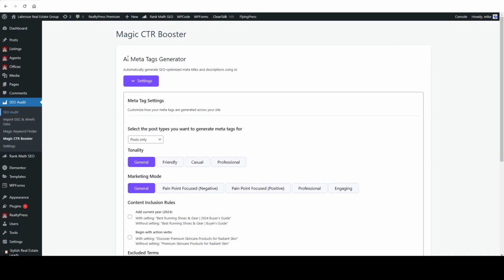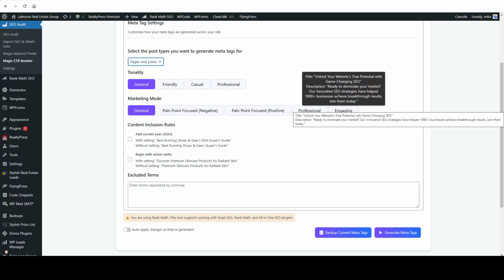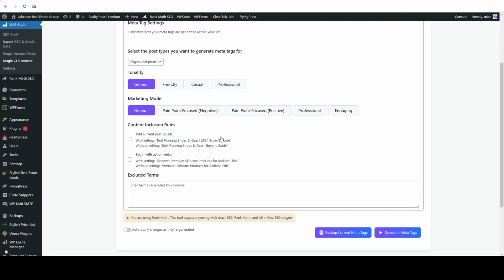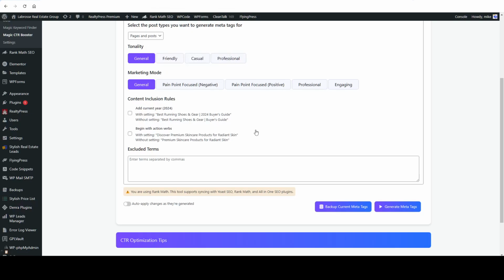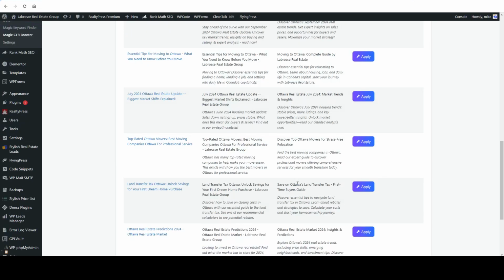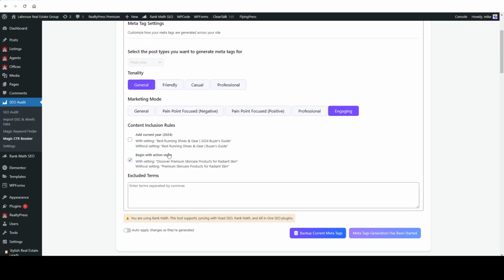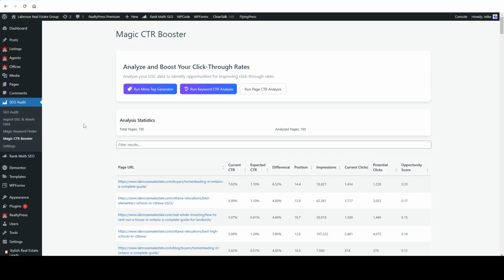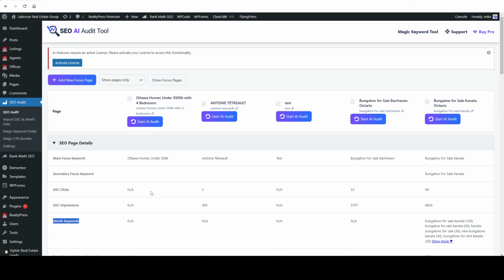Magic Meta Tag Generator Tutorial: Generate AI-Powered Meta Titles That Convert (SEO AI Audit Tool)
Learn how to use the Magic Meta Tag Generator in the SEO AI Audit Tool to create high-converting meta titles and descriptions for your website. This powerful feature combines SEO best practices with conversion rate optimization (CRO) to boost your click-through rates.

🔍 In this tutorial, you'll discover:

○ Different marketing modes (General, Pain Point Focus, Professional, Engaging)
○ How to leverage data from Ahrefs and Google Search Console
○ Action verb optimization for higher CTR
○ Bulk generation and application of meta tags
○ Real-world examples using a real estate website

The Magic Meta Tag Generator is just one of many powerful features in our SEO AI Audit Tool. Get started with our plugin for just $59 and access our complete suite of SEO optimization tools, including:

○ 30-point SEO checklist
○ Advanced AI analysis
○ Magic keyword finder
○ Page CTR analysis